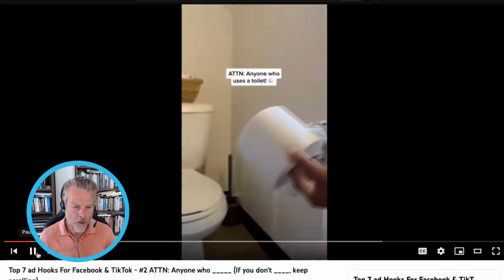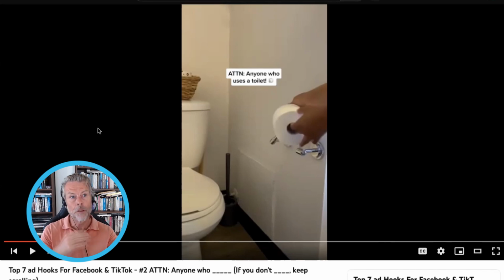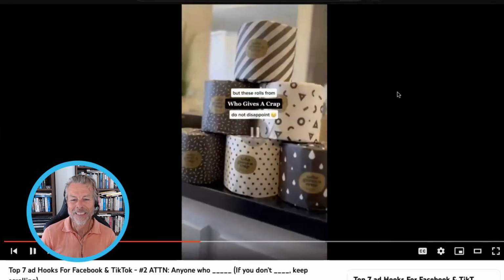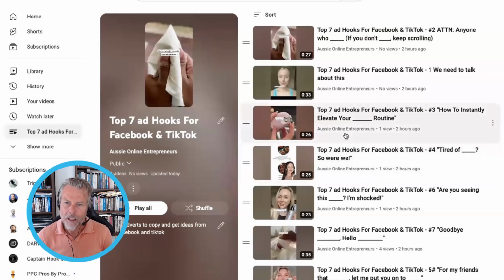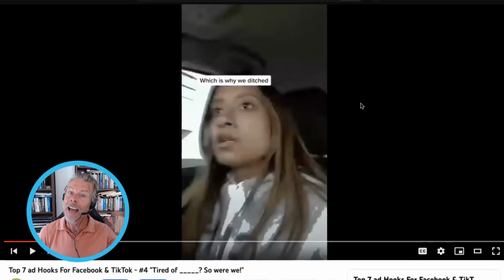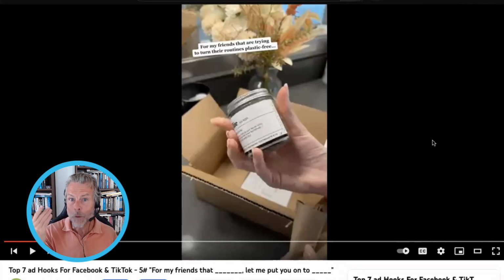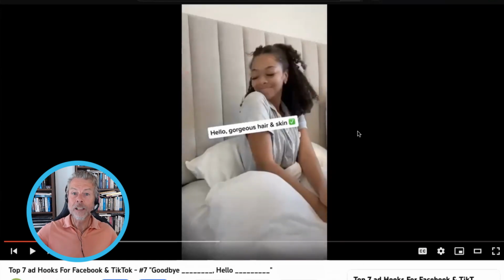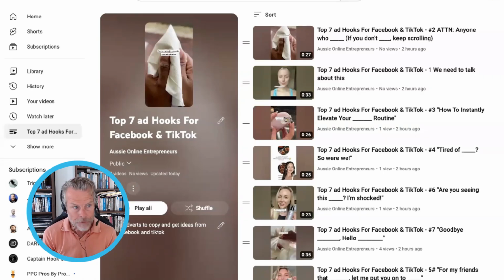Top 7 Ad Hooks For Facebook & TikTok